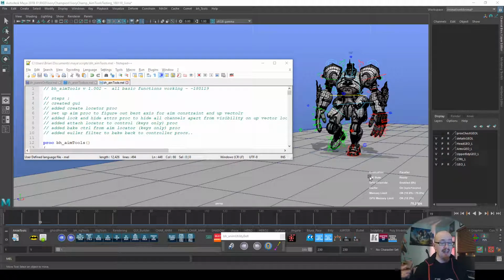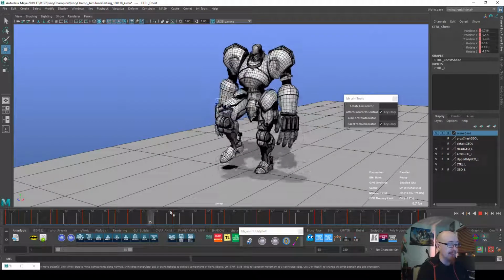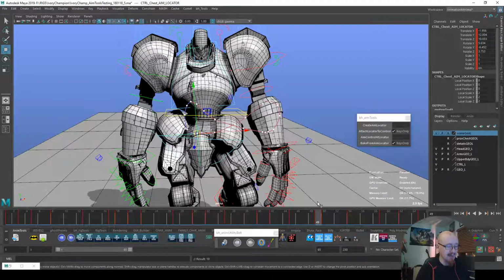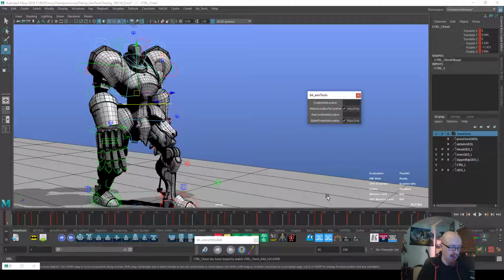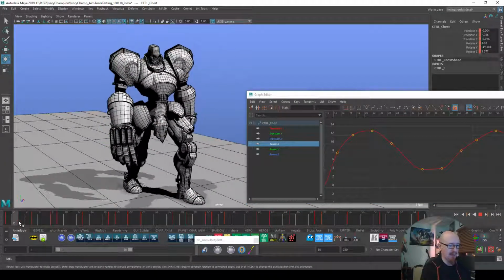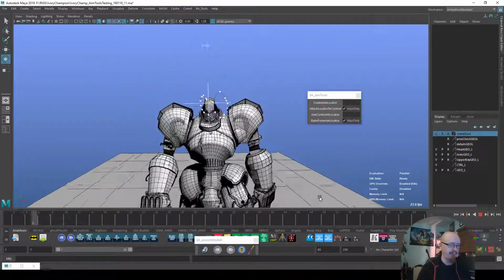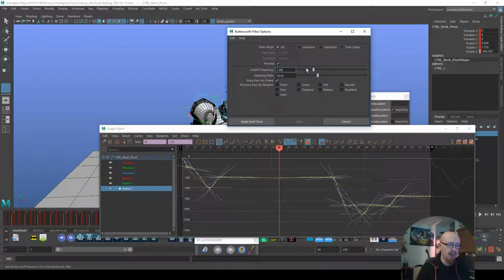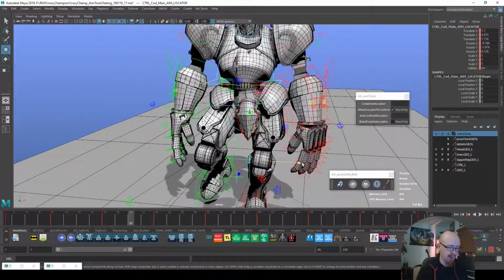Twitch Stream 180119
This is a recording of my Live Twitch stream from 18th of Jan 2019